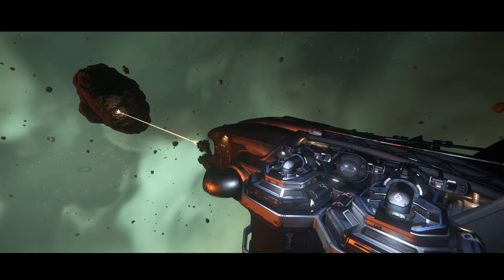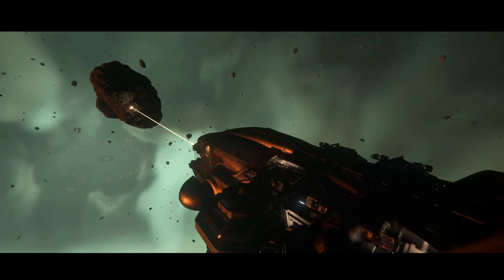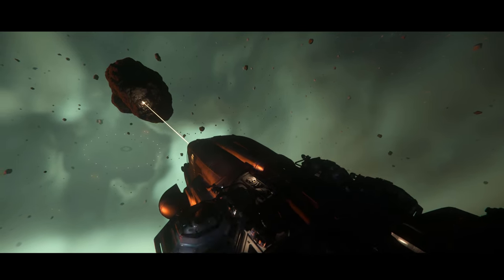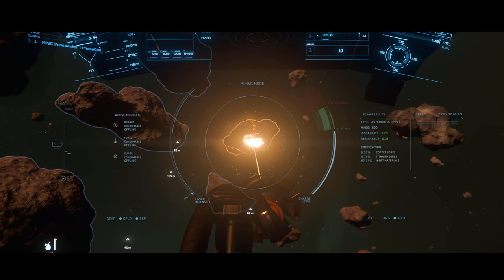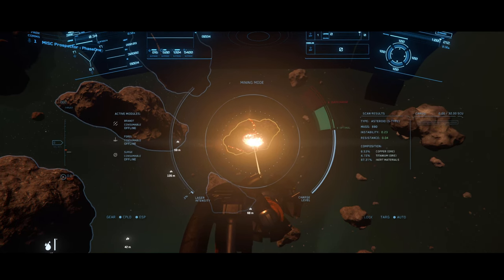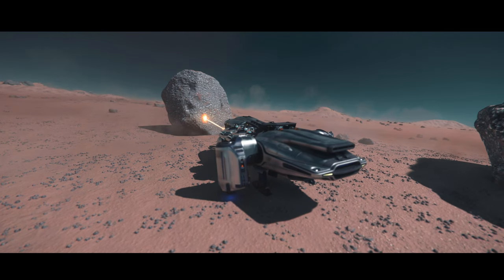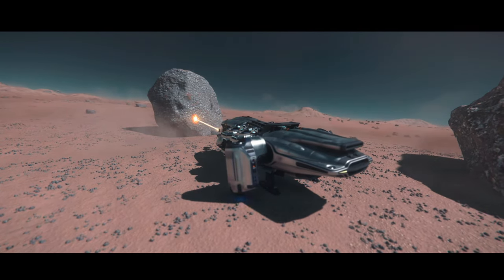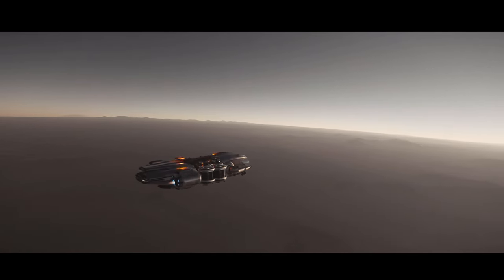Star Citizen - How To Make MONEY FAST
In this video we will explore the top 3 ways to make fast money in Star Citizen. In Star Citizen players want to earn money(aeuc) fast to purchase their favorite in game ships.  This guide will provide the best methods to making money fast in the universe of Star Citizen.

We will discuss how the XenoThreat event, Mining and Bounty Hunting will help players earn money fast in Star Citizen.